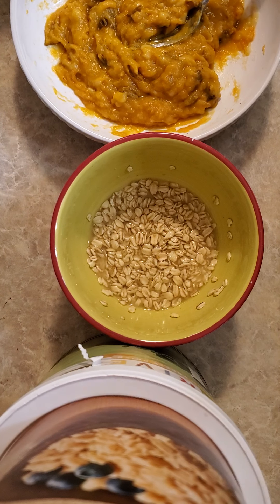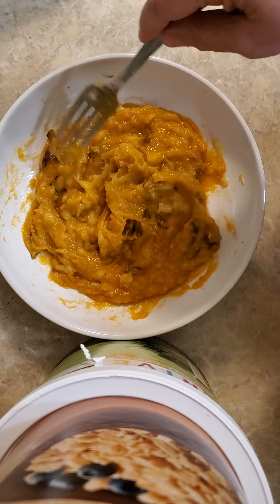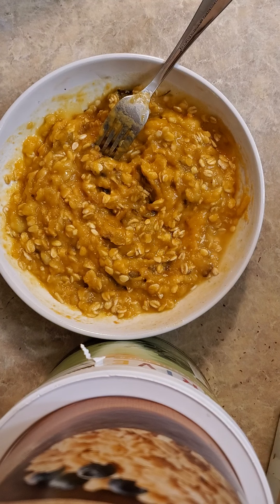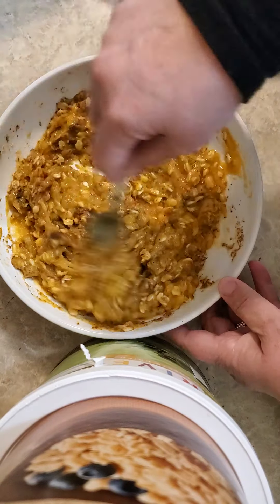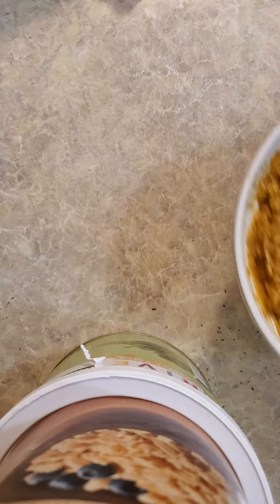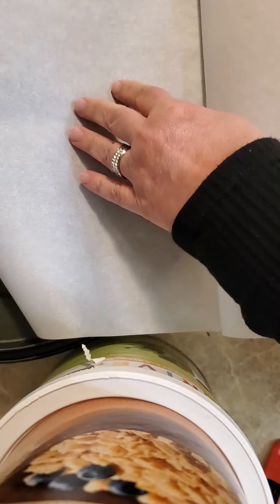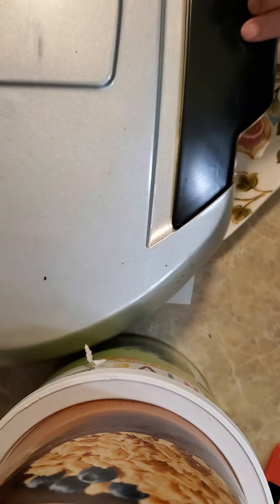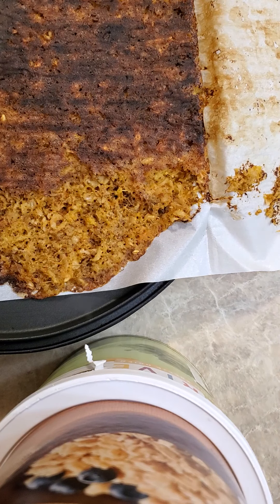WFPB Sweet Potato Waffles by Dr. Roe, TheStarchLady.com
soaked oats
smashed sweet potato
smashed banana
cinnamon

stir, griddle, eat!